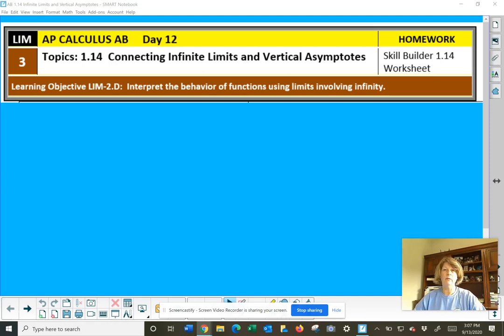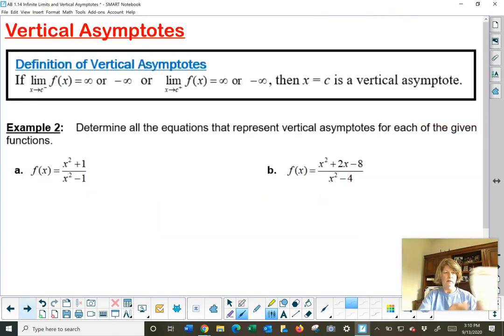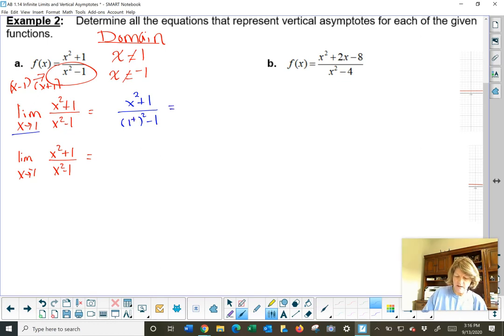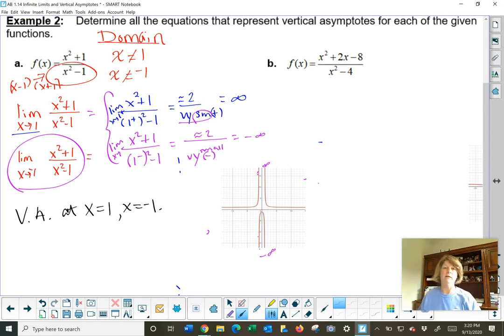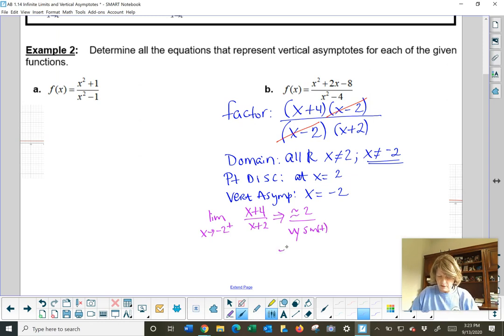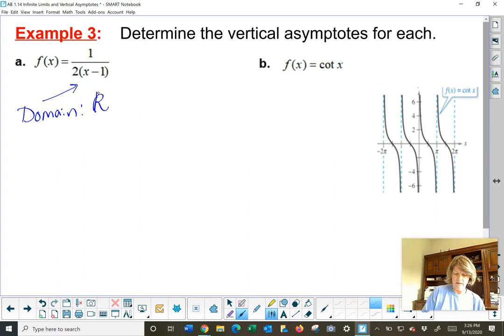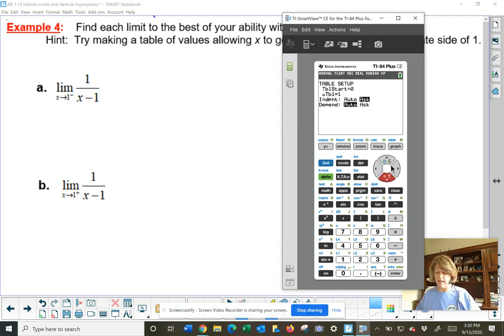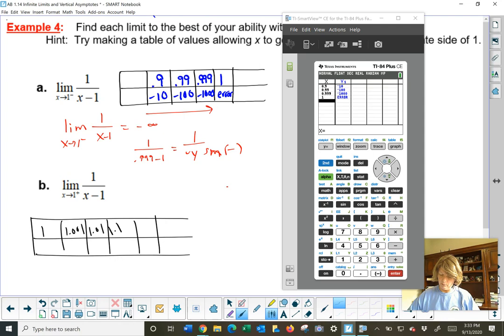AB 1 14 Limits & Vert Asymptotes 21 min